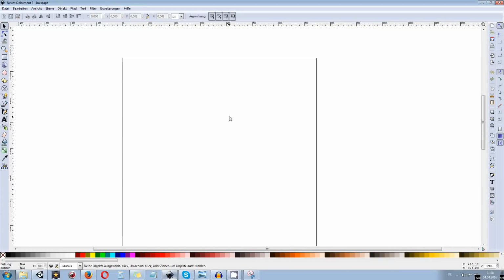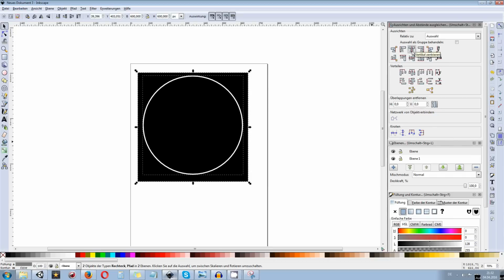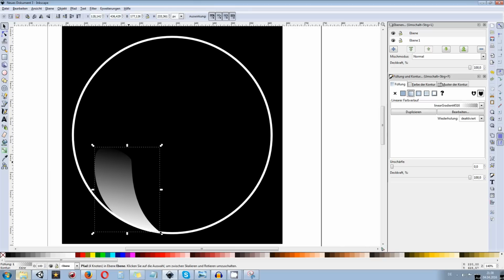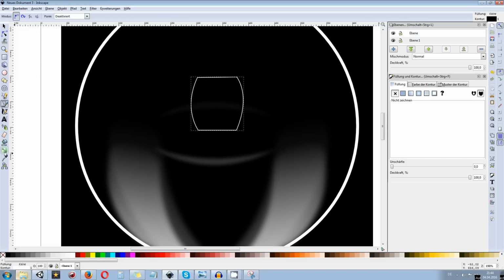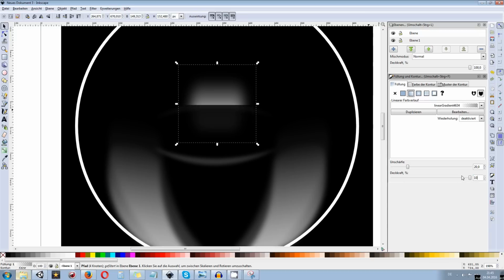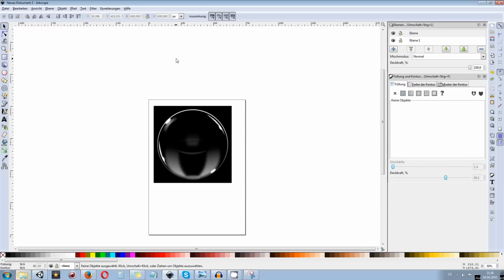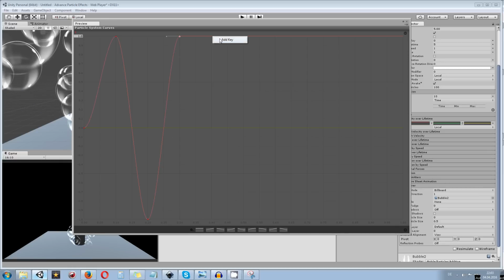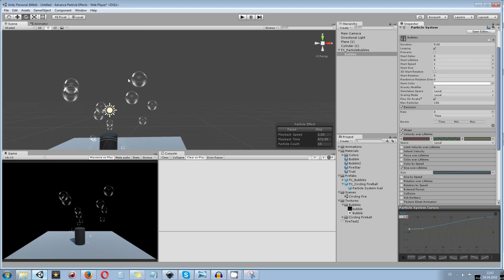Unity 5 Tutorial: Particle Systems #9 C# - Bubble Effect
Tutorial of particle systems in Unity 5 and how to create realistic looking Bubbles, using Inkscape.

➤ Save time - Buy Asset - only 5$